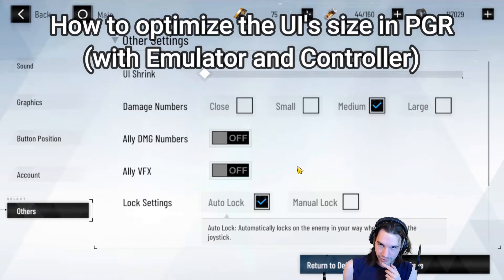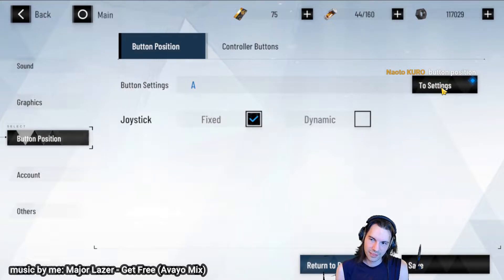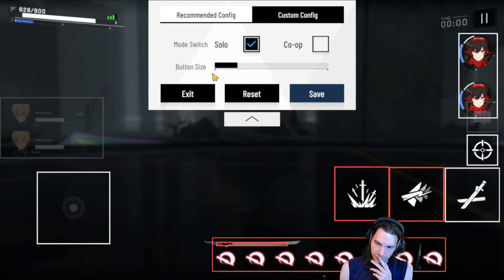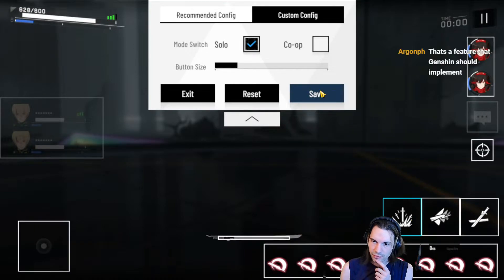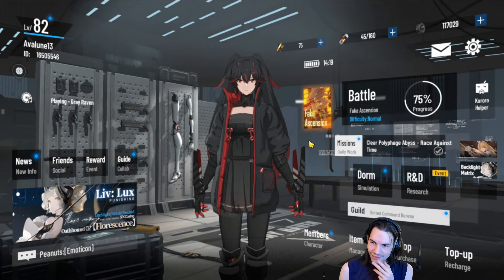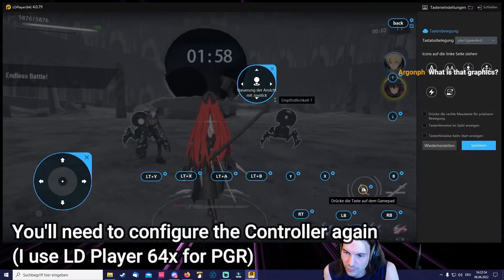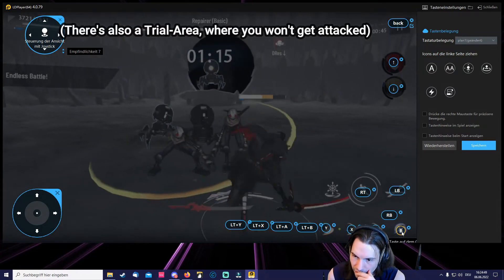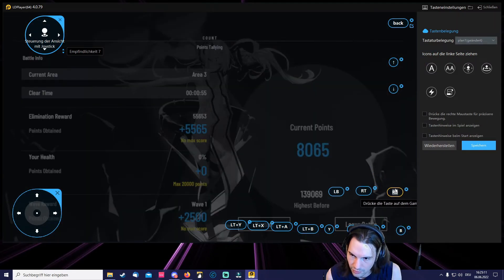Punishing Gray Raven: How To Adjust the UI size on PC (Emulator and Controller)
Here's a little rundown and tip for beginners on how to adjust the ingame UI in Punishing Gray Raven, so it looks better while playing on PC with an emulator. Make sure to also map/route your controller afterwards, so it presses the newly alligned buttons. The emulator on which I play PGR is called LD Player and works perfectly fine. I tried Memu, Mumu and Bluestacks before but it either crashed, had sudden lags, or simply took forever to launch.

I'm streaming almost daily, so feel free to join and check out my guides on youtube! I try to help out new players the best I can, so don't be shy and ask me anything you want to know and consider to also join my discord community server for easier help, build reviews, updates on livestreams, giveaways etc.

Follow my music channel! [Free Downloads]